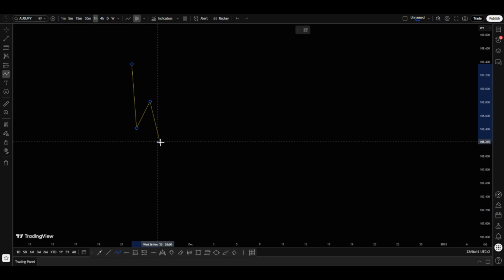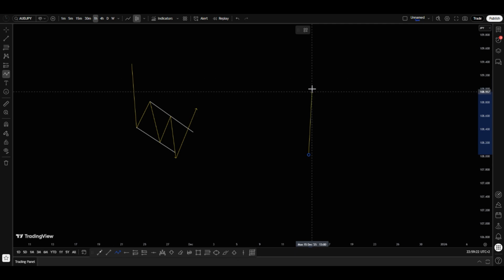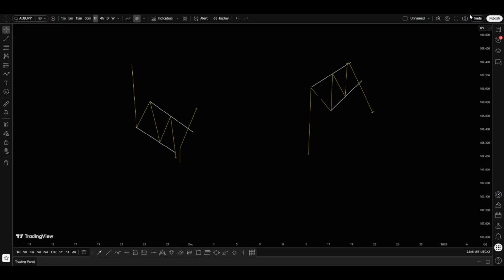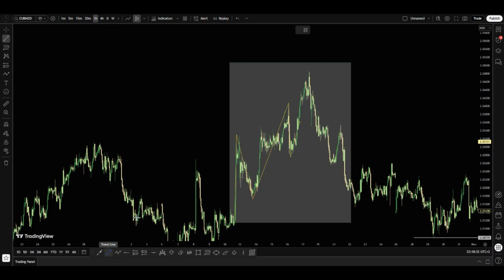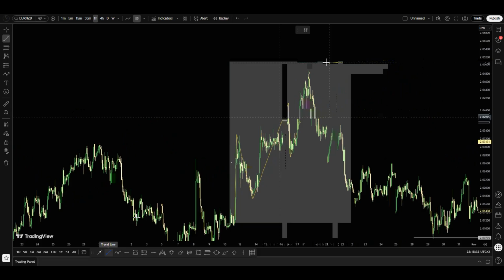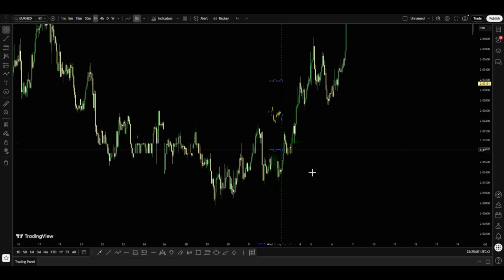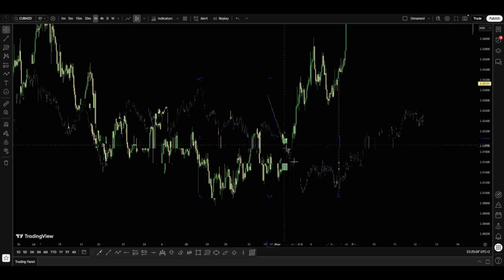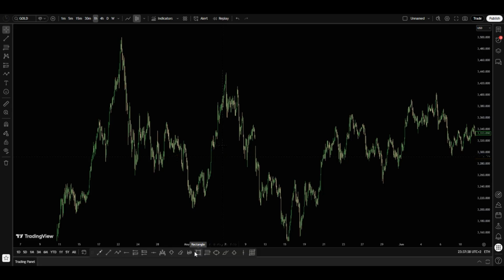HOW TO SPOT THE FALCON Fx PATTERNS | Part II | IrregularFxteam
This video is about the basic fundermentals of the falcon fx basics. It is about how to correctly apply the foundation of the strategy